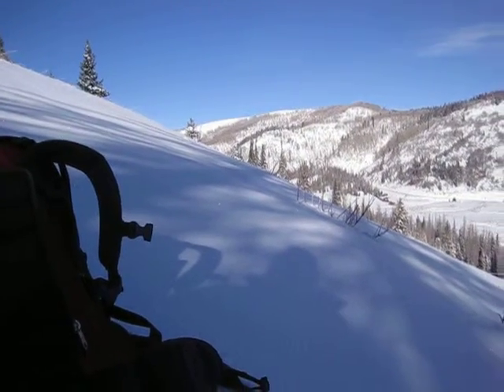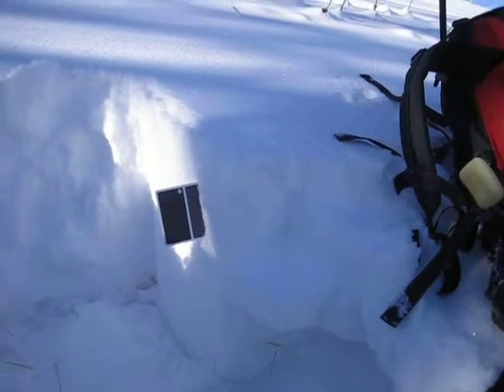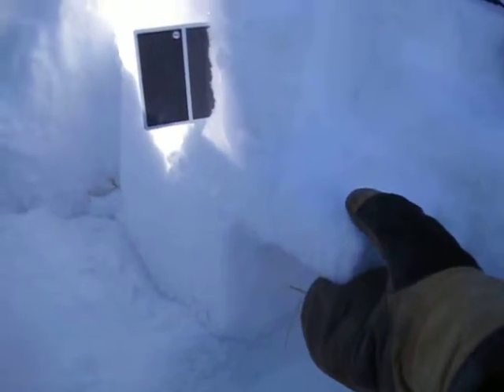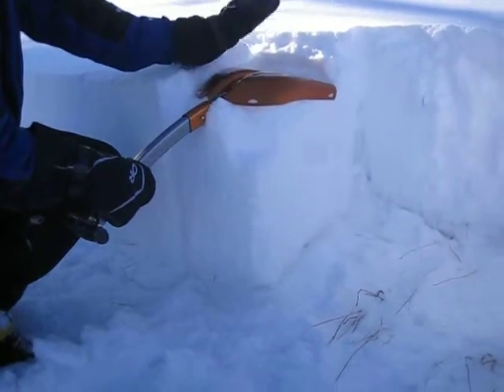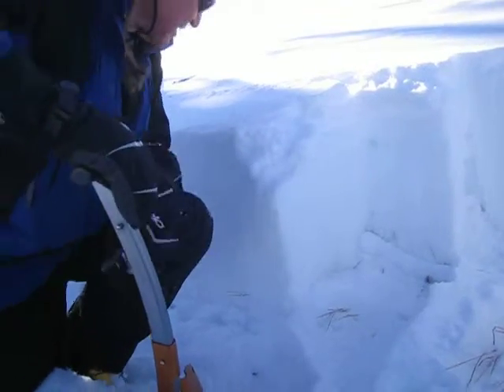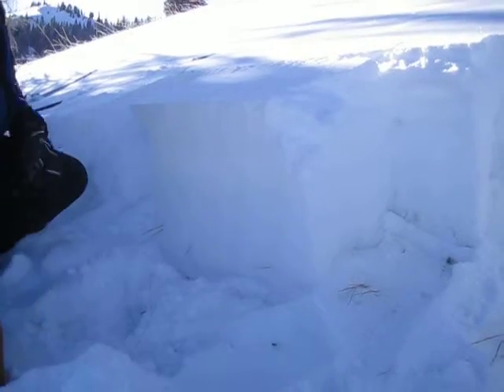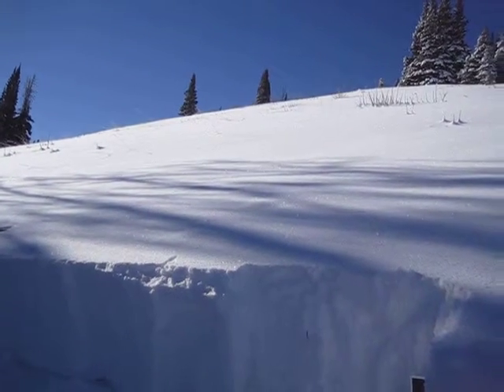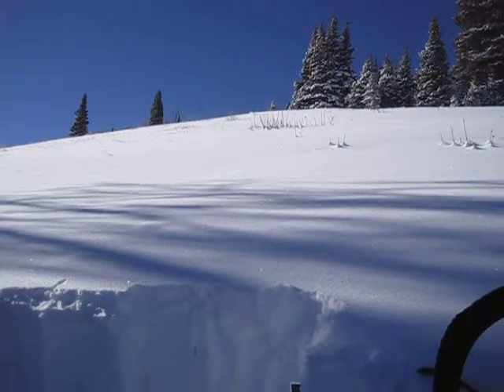Dec 6, 2013 Electric Lake 014